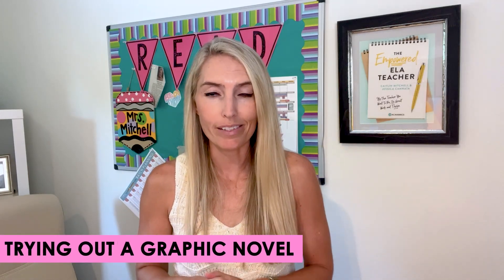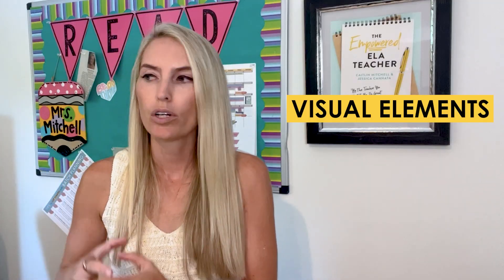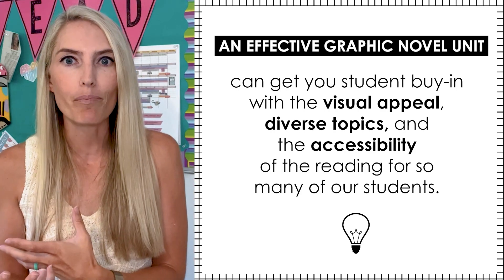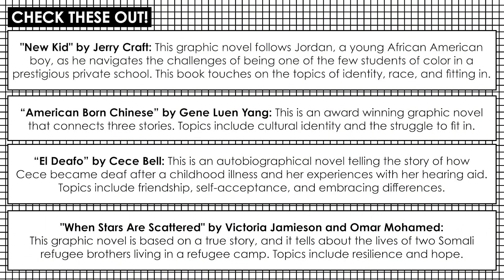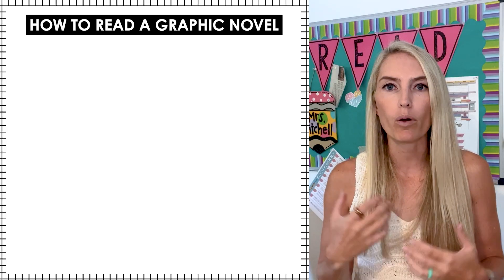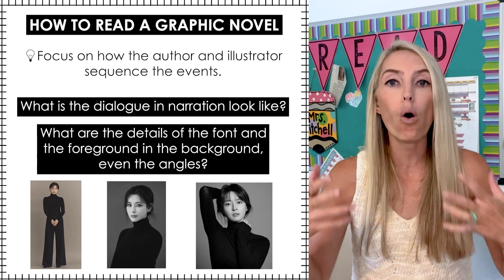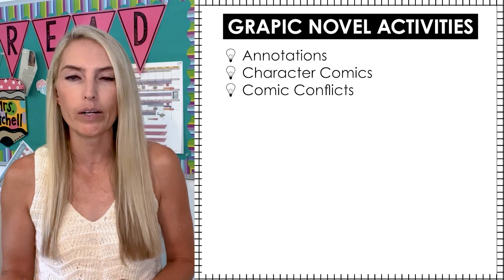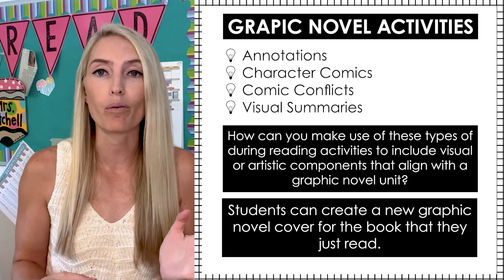Should You Use Graphic Novels in the Classroom?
There are so many unknowns when teaching a graphic novel. What book will you pick? How will you teach it? Will it be engaging enough for your students? Don’t let these questions stop you from giving your students this experience. I’m going to unpack all things graphic novels, so you are ready to dive in this year.

✅ FREE ESCAPE ROOM RESOURCE:
Ebacademics.com/escaperoom